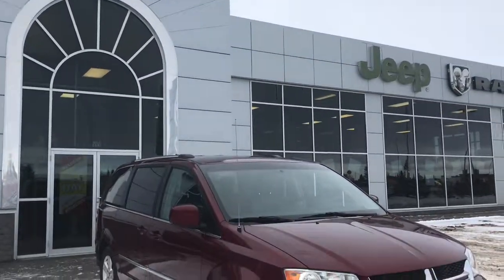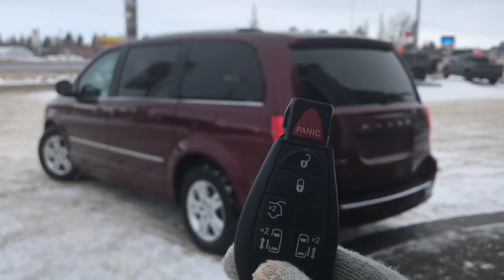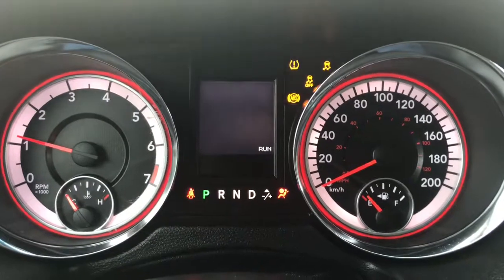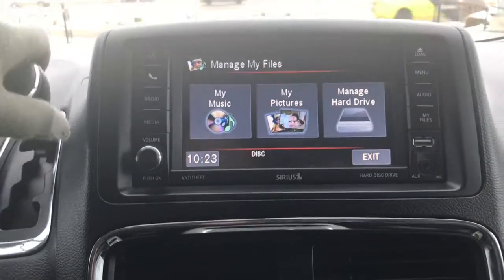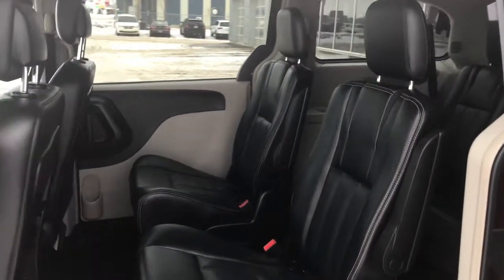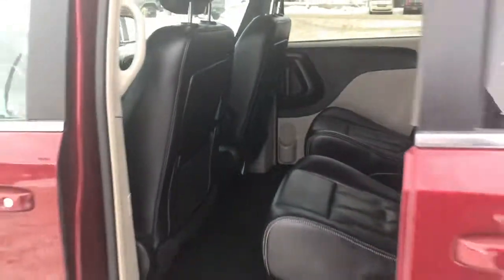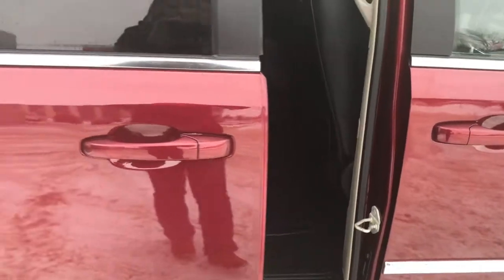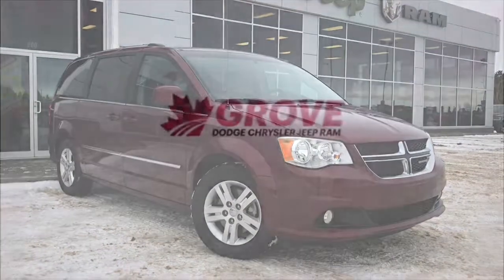2017| Dodge| Grand Caravan| Crew Plus| Low KM| CD Player| Leather| Grove Dodge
LOW KM! Amazing Price! This beautiful Grand Caravan comes equipped with black leather seats. Power locks, windows and adjustable mirrors. Touch screen with your AM/FM SAT radio, Bluetooth, CD/DVD player AUX/USB plug ins and handy back up camera. Dual climate controls heated front seats perfect for our cold Alberta winters. Rear climate controls with beautiful second row captain chairs and lots of overhead storage. This Grand Caravan will not last long! AMVIC Licensed!

BA4712

Jasmine Duvall

200 St Matthews Ave, Spruce Grove, AB T7X 3A6